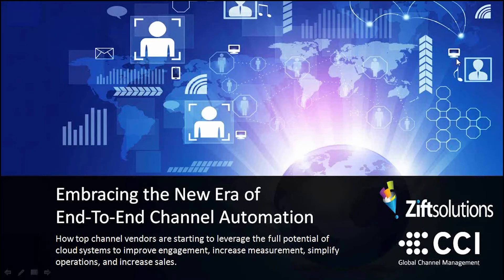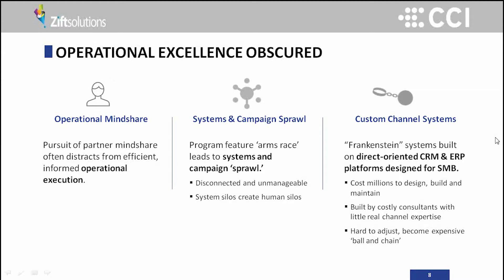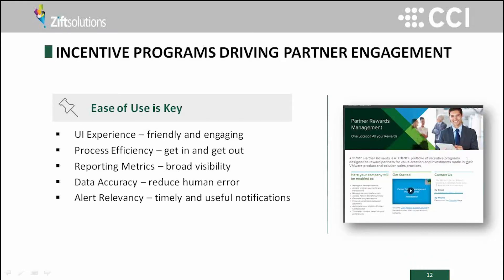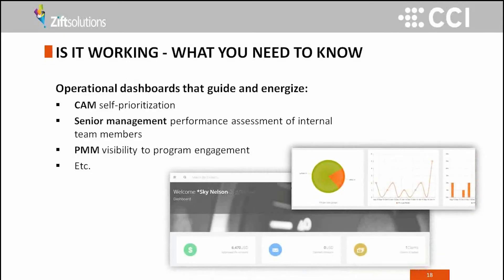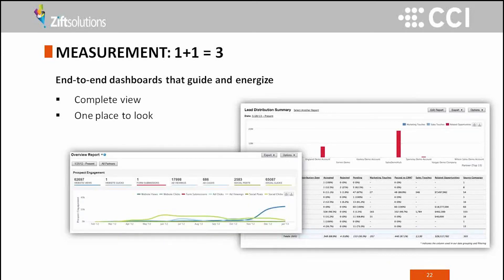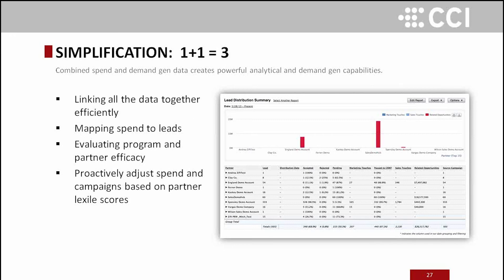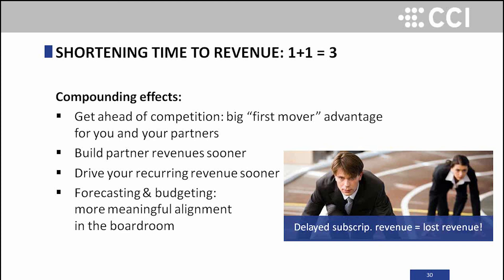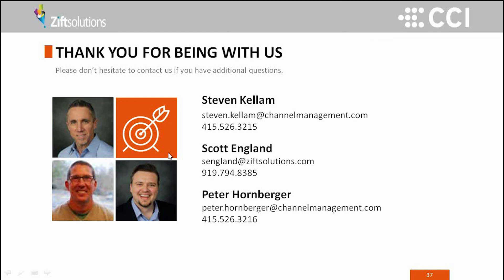Embracing the New Era of End to End Channel Automation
How top channel teams are gaining competitive advantage by leveraging the full potential of cloud systems.